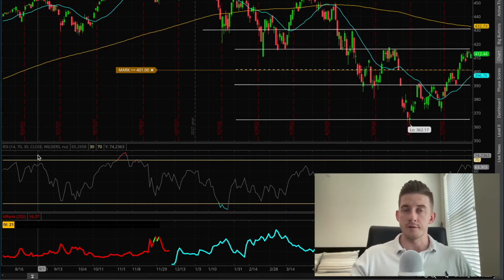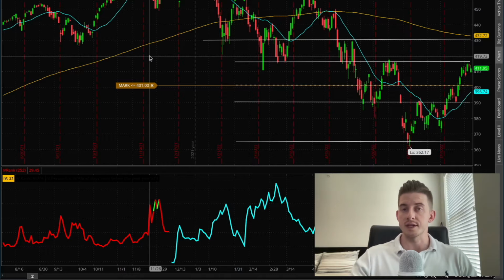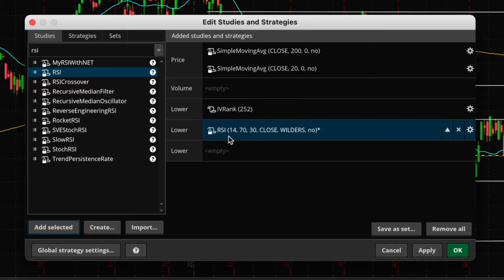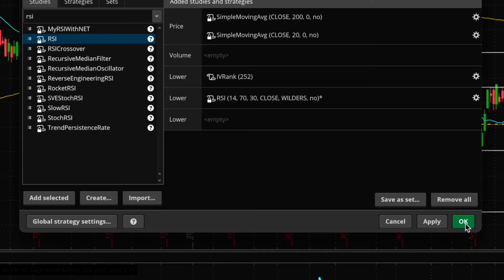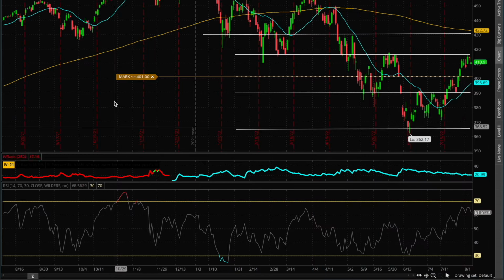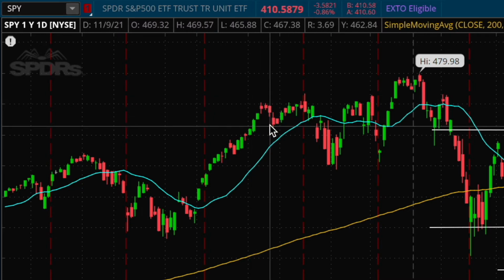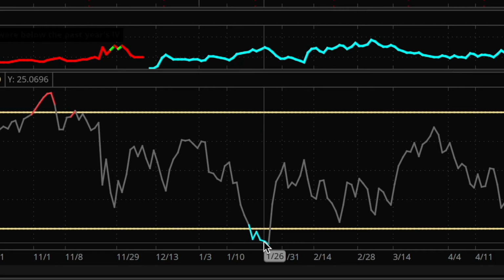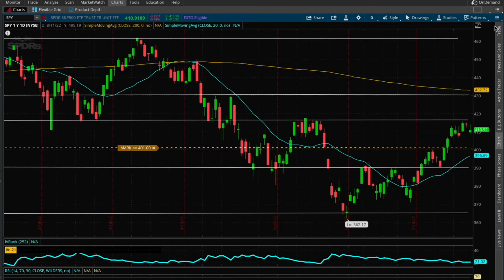Make More TIMELY & PROFITABLE Trades With RSI In ThinkOrSwim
Whether you trade options, stock, cryptocurrency, futures, etc., the RSI indicator can be very useful in helping you much more accurately time the entries and exits of your trades! And as a consequence, profits will tend to happen more frequently and swiftly! So in this video, I will first demonstrate how to setup and configure the RSI indicator in ThinkOrSwim (although it can also be found in most other trading platforms). Then I will provide a very detailed walkthrough of how to best use this indicator to time your bullish and bearish trades!

Chapters:
0:00 Introduction
2:04 How To Setup & Configure RSI In ThinkOrSwim
5:07 The BEST Way To Use RSI
10:25 Get 10 FREE Stocks With Moomoo
11:32 Wrapping Up